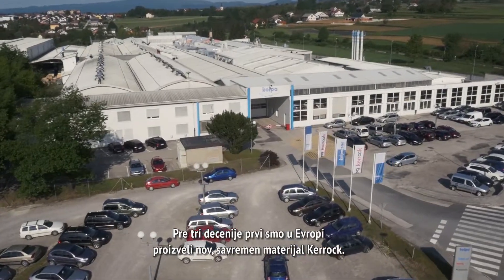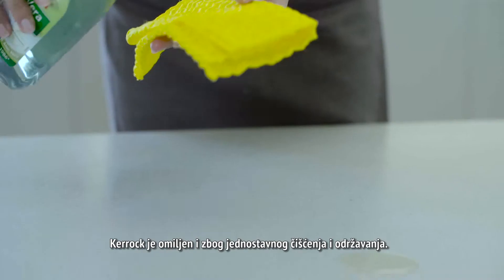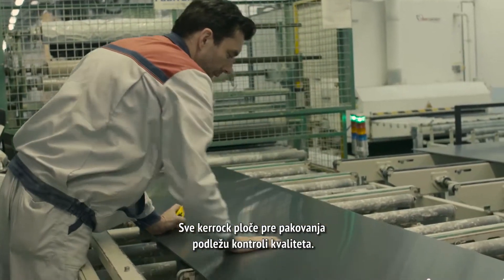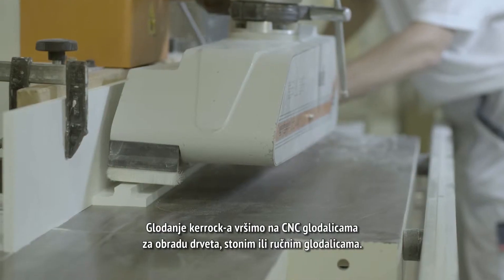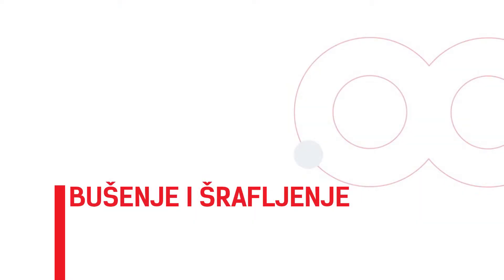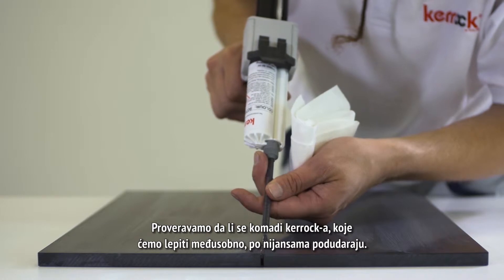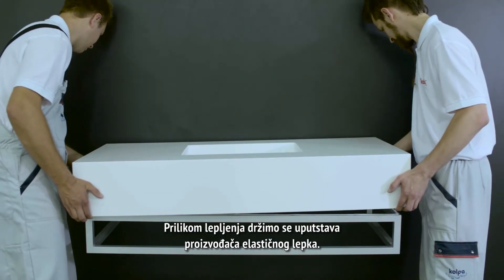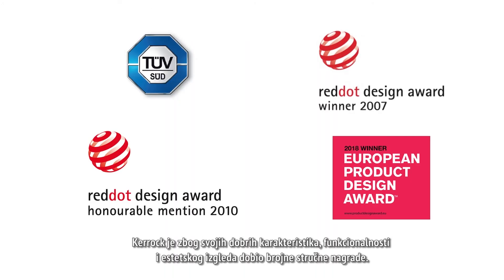Proces prerade kerrocka